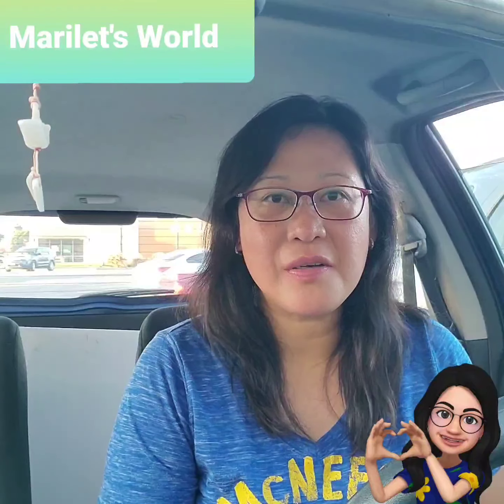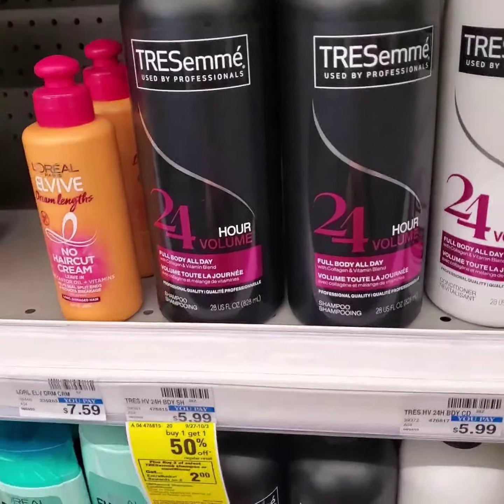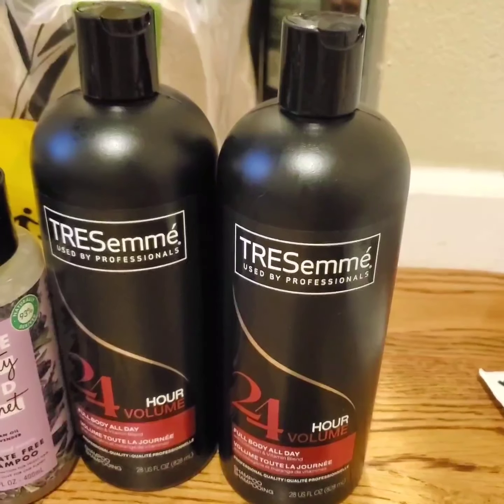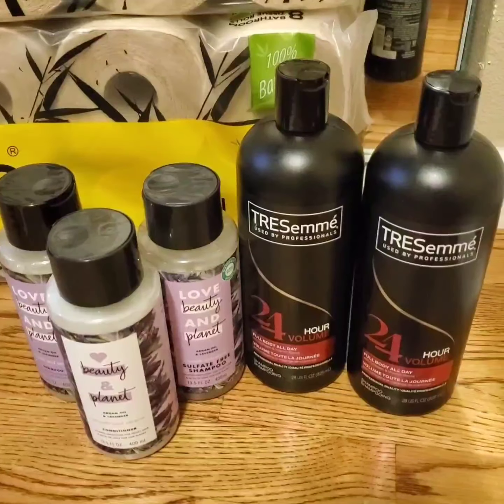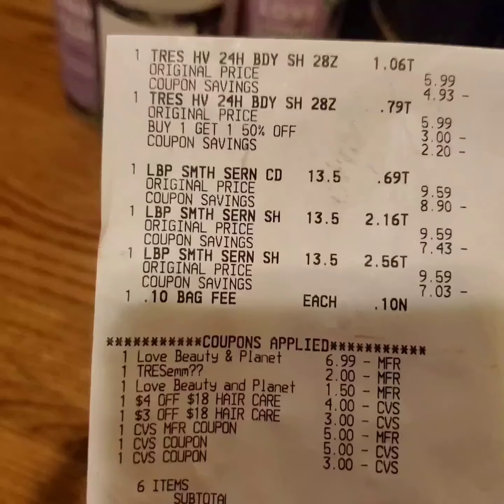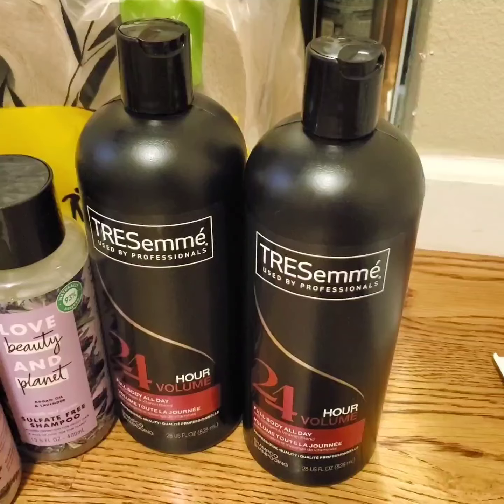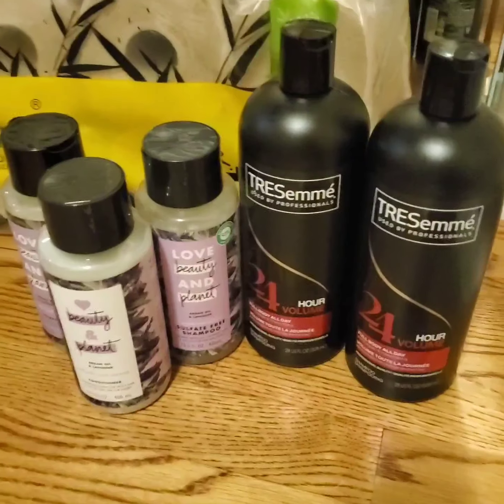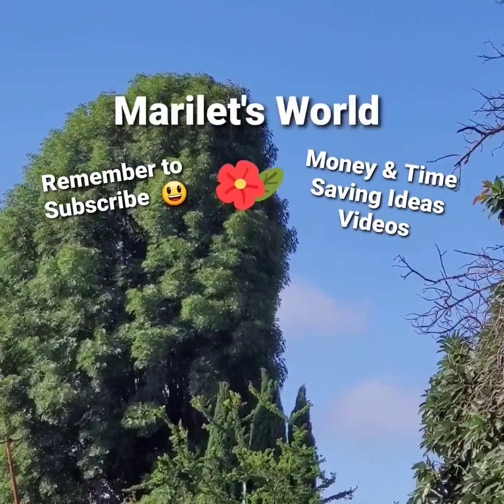Extreme Couponing at CVS 🛍🏃‍♀️🏃‍♀️ | Beauty Bucks 💄Explained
Extreme Couponing at CVS. Explaining CVS Beauty Bucks💄 program using Hair Care Couponing. ❤